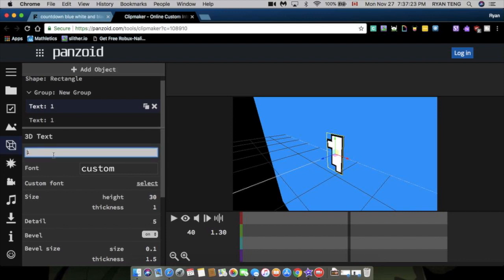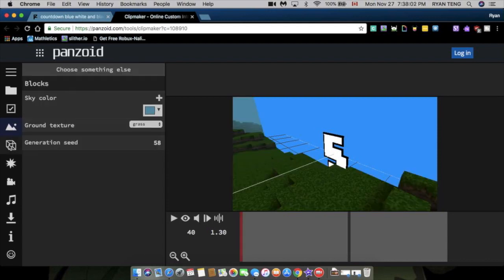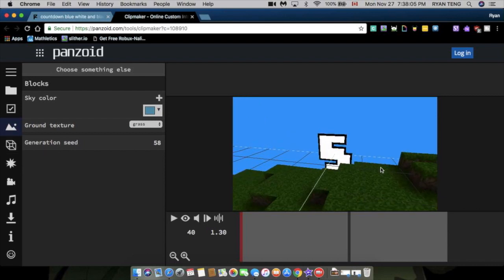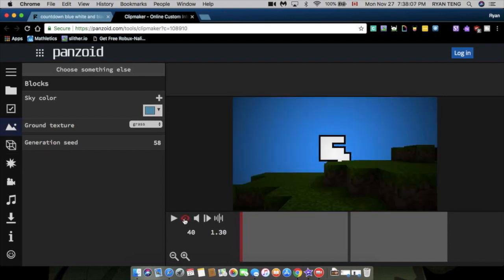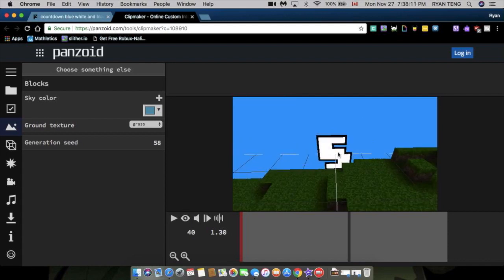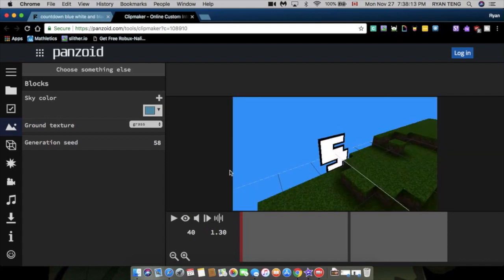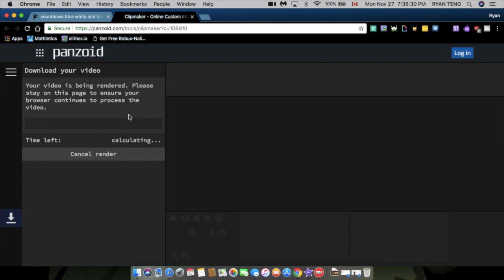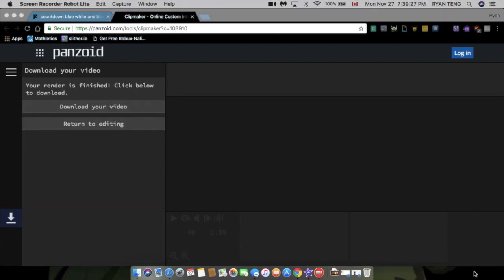How To Make An CountDown Intro For Your YouTube Video (100% FREE)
This video shows you How To Make An CountDown Intro For Your YouTube Video (100% FREE)

In this video, I'll be showing you how to make an CountDown intro for your YouTube videos for free using Panzoid! You don't need any software or downloads to do this, and it's completely safe, simple, and easy!

Make sure to tell me what (how to..) videos u wanna see in the comment section below!

THANK U GUYS SO MUCH FOR WATCHING! IF U ENJOYED THE VIDEO PLEASE HIT LIKE AND

PEACE :)